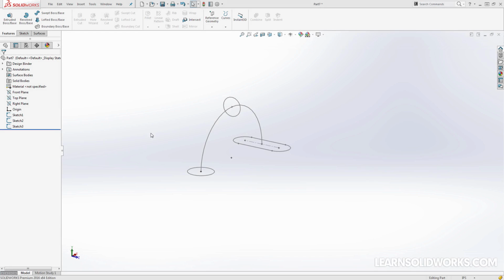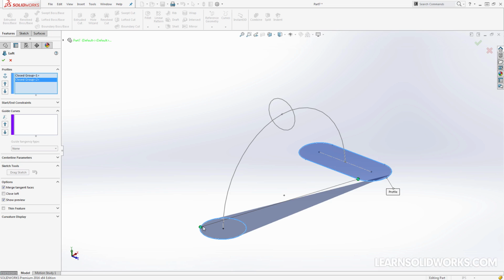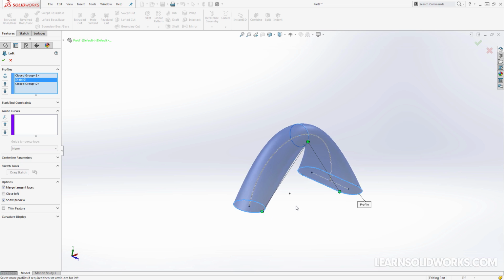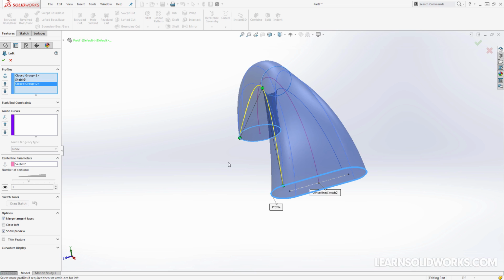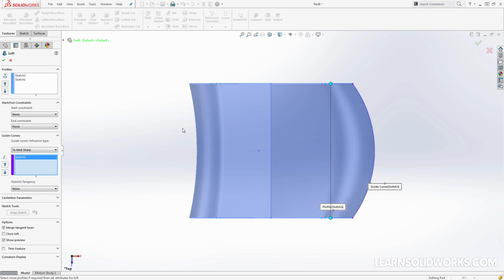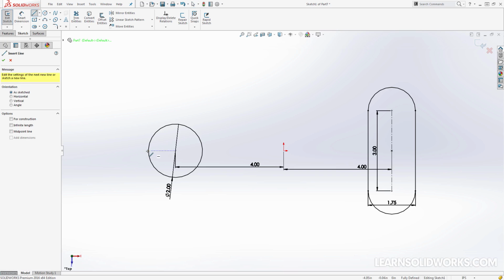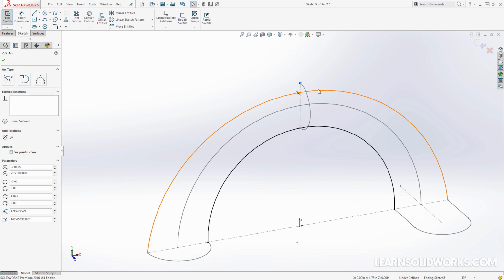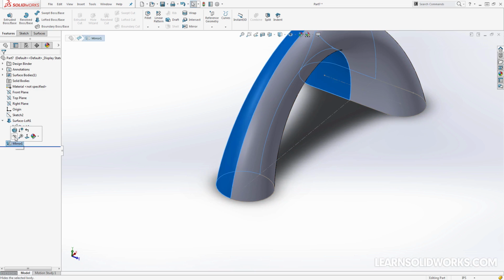SOLIDWORKS Boss/Base Loft Feature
Learn how to model real products from scratch and create complex shapes with confidence.

In this SOLIDWORKS tutorial, you’ll take a closer look at the Loft feature and learn how to use it to create smooth, organic and complex shapes.

I’ll explain the difference between a Sweep and a Loft and show you how to create a Loft using multiple 2D and 3D sketches.

You’ll also learn how to gain more control over the shape of your Loft using a Centerline Path and Guide Curves, before moving on to Surface Lofts and mirroring the final geometry.

A practical tutorial for anyone looking to improve their understanding of complex shape creation and surface modeling in SOLIDWORKS.

for more SOLIDWORKS product modeling tutorials, eBooks and videos.

🕒 TIMESTAMPS 🕒

0:00 Intro
0:34 The difference between a Sweep and a Loft
1:17 Lofted Boss/Base
4:02 Centerline Path
7:22 Guide Curve
9:00 Surface Loft
12:45 Mirror